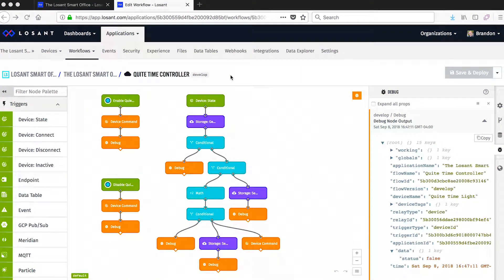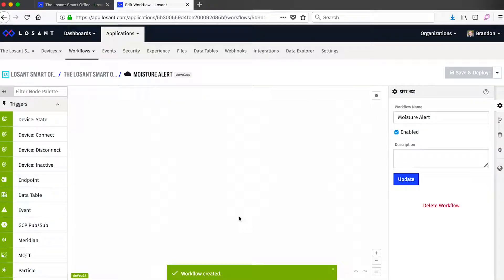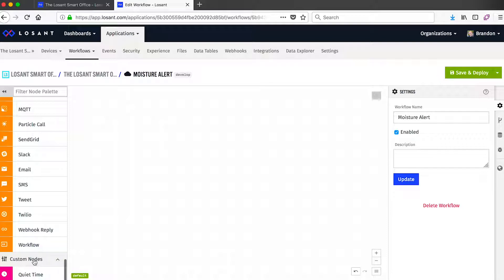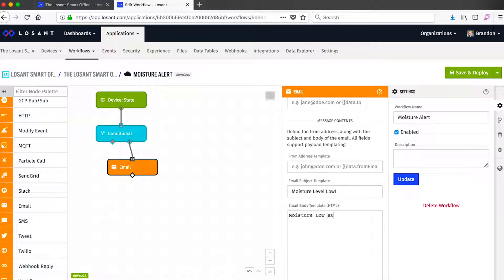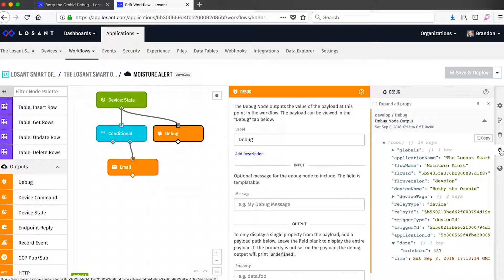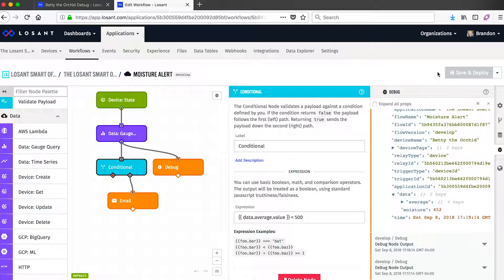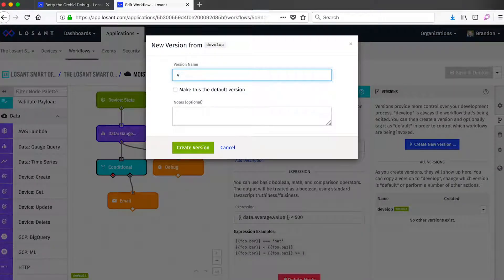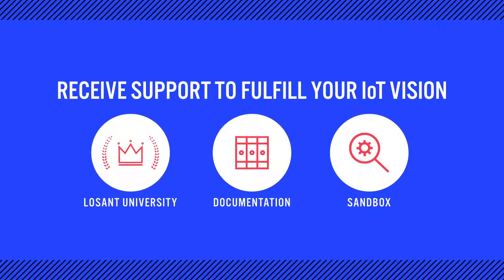Visual Workflow Engine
Learn how to quickly build and update even the most complex IoT applications with Losant’s drag and drop Visual Workflow Engine. Discover nodes and apply business logic to applications in real time.